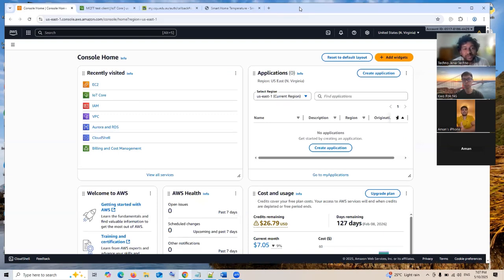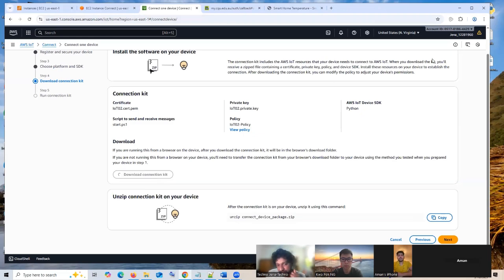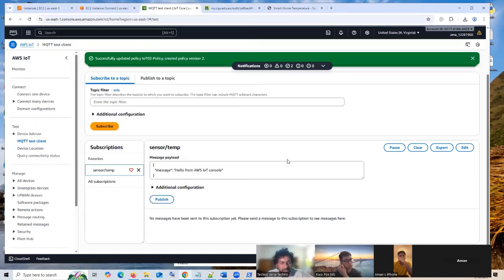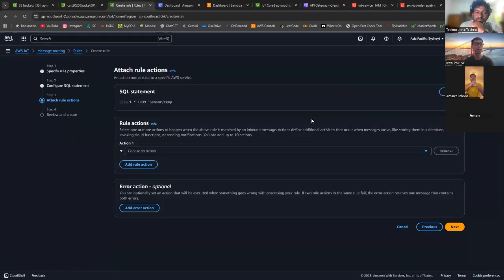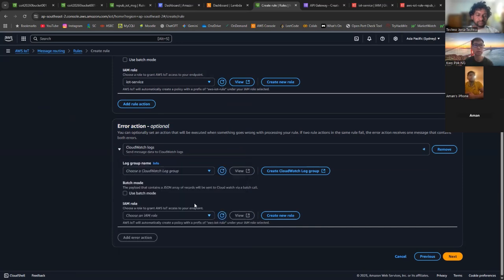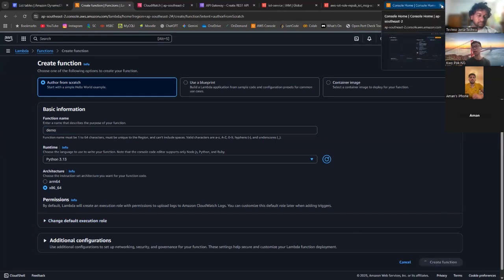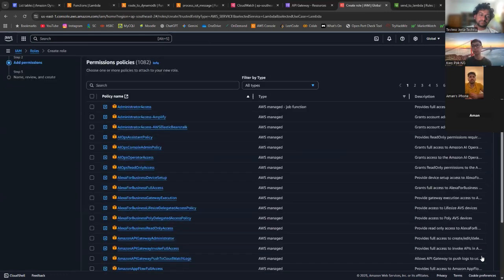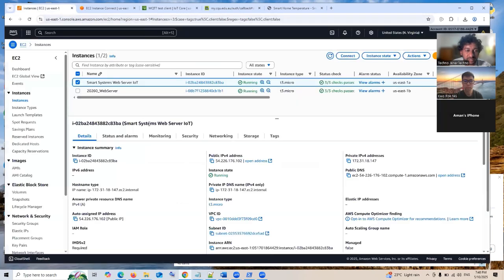AWS IoT Core Web Application Develop & Deploy